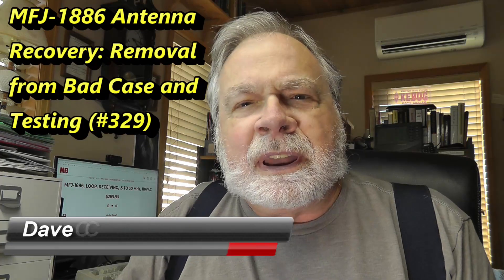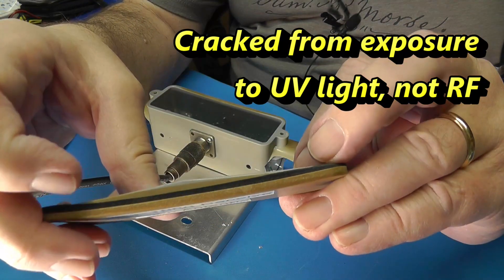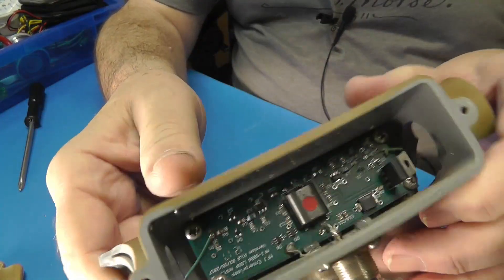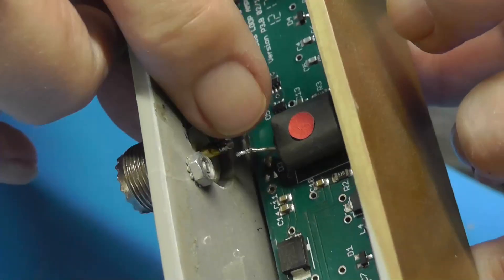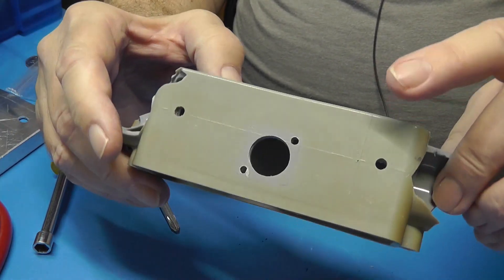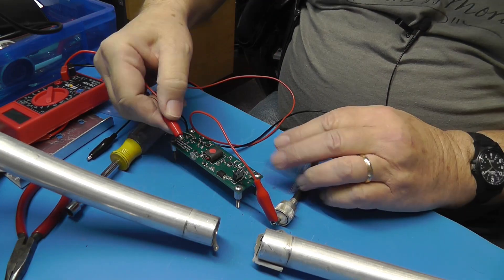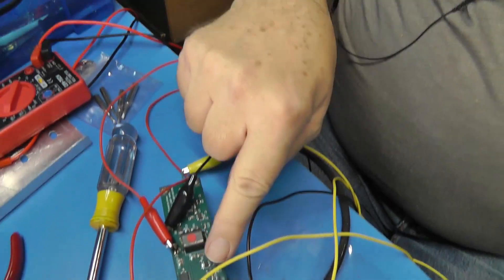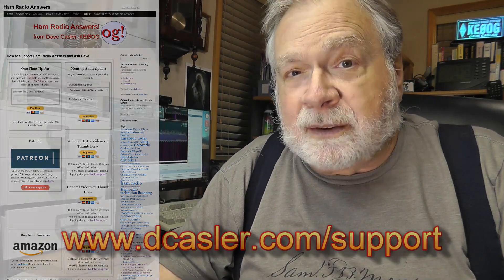Recovering the MFJ-1886 RX-only Loop Antenna; Disassembly and Testing (#329)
My MFJ-1886 Receive-only Loop Antenna was trashed by a large animal a couple days ago (See AD #328). In this video we disassemble it and test the preamp to be sure it still works.